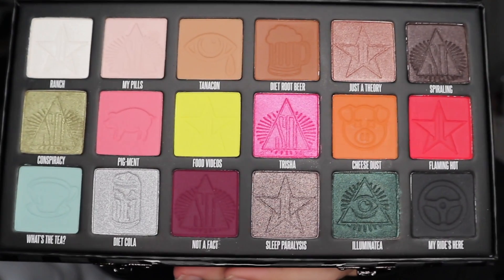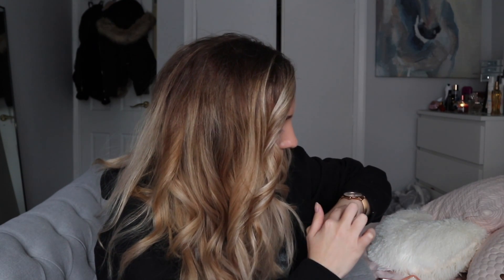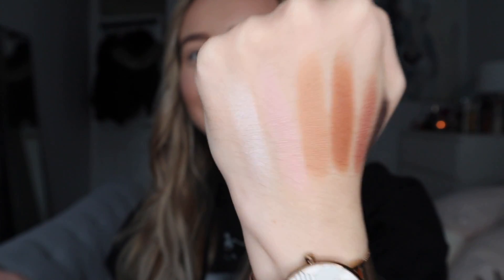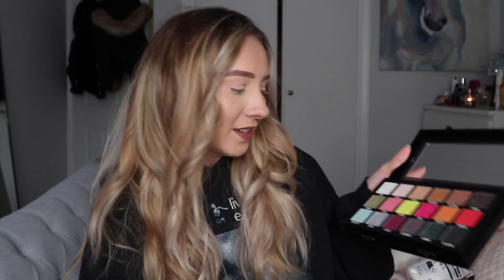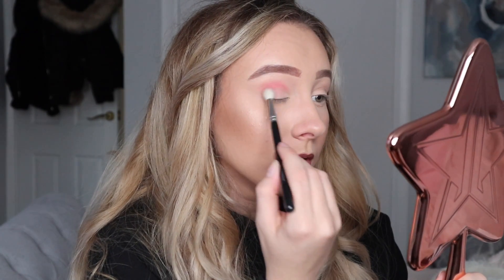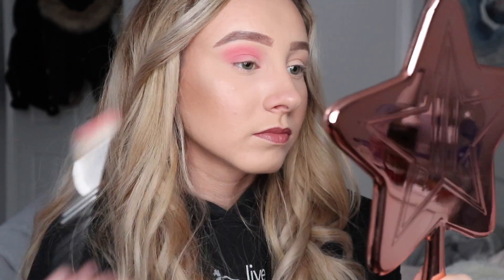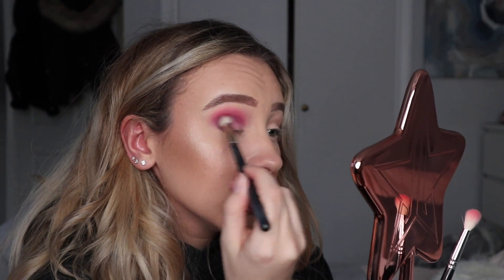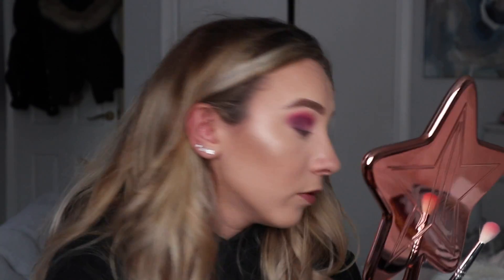SHANE DAWSON X JEFFREE STAR CONSPIRACY PALETTE ... REVIEW & TUTORIAL | Abi Forrester